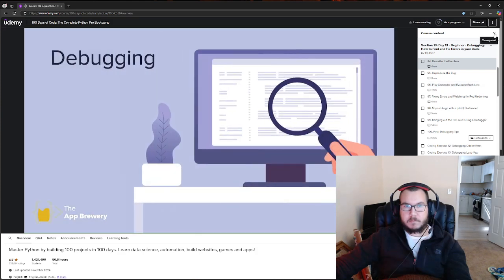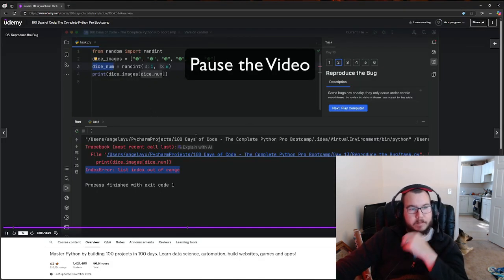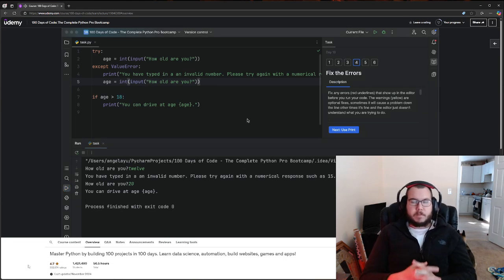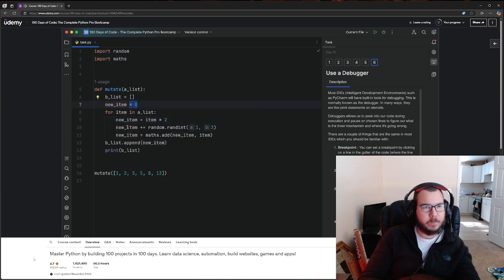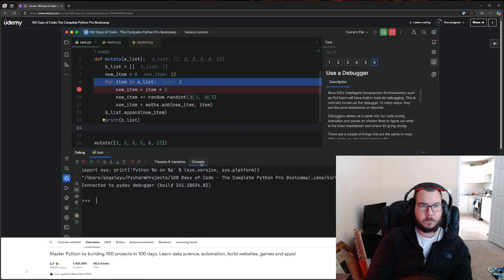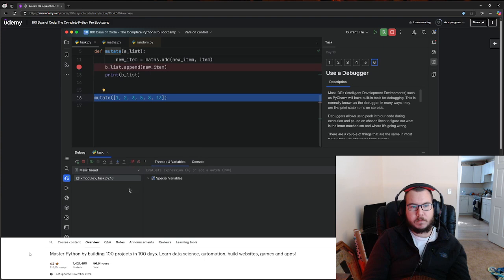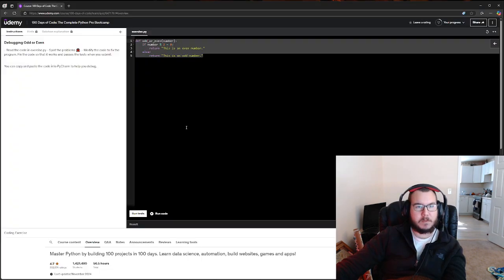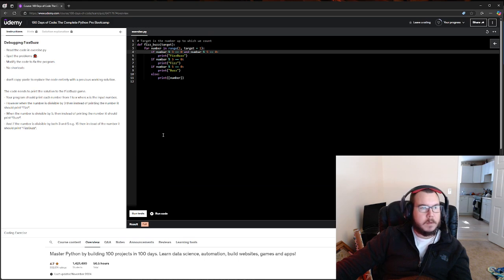Tragic to Magic Series: Day 13 of 100 Days of Python Code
Day 13 of 100 Days of Python Code.
Today, we take a breather from big projects and get familiar with debugging techniques, and the PyCharm debugger tool itself! Another tool to add to our fundamental toolkit!